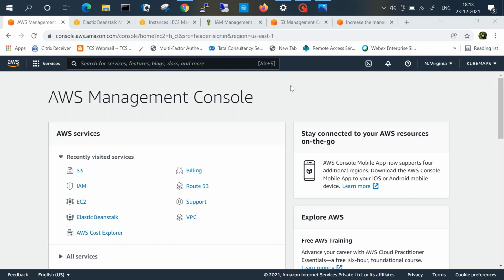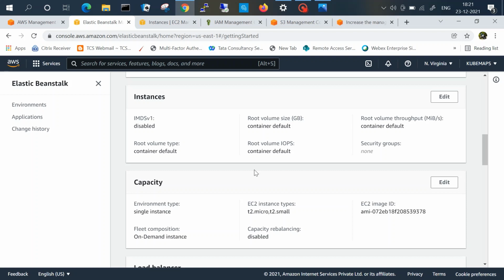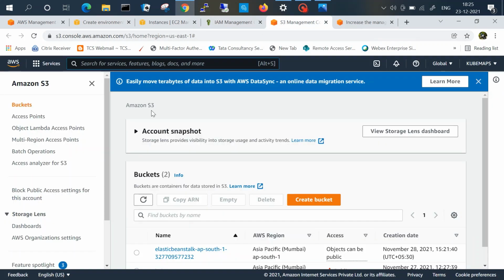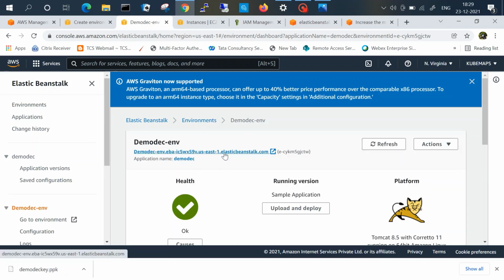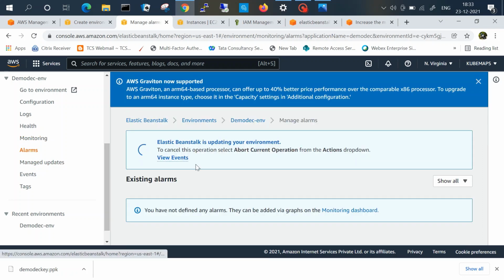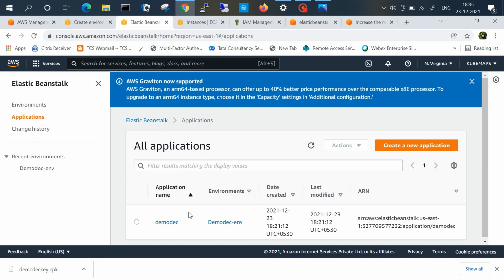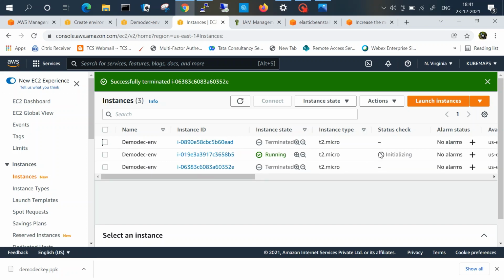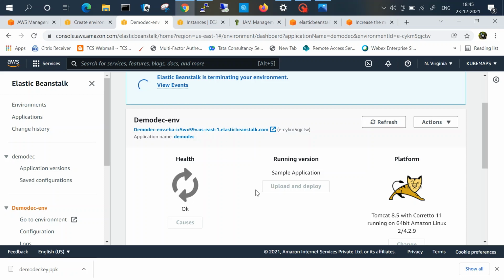AWS Elastic Beanstalk overview and demo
kubemaps

AWS Beanstalk walkthrough and details of basic configuration.
Advantage of using AWS beanstalk. Demo of creating AWS Beanstalk. Underlying resources details with EC2 when creating beanstalk env.
Interesting fact about IAM policy limit in last 3 min.